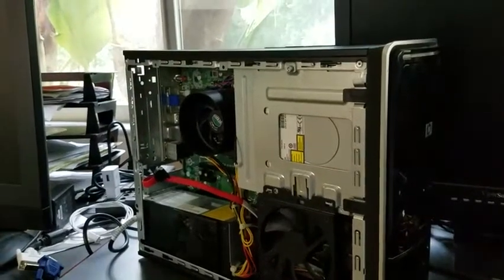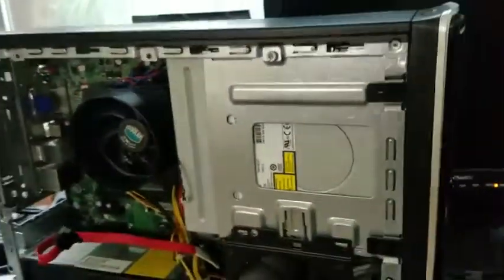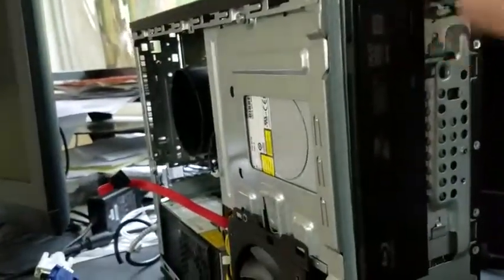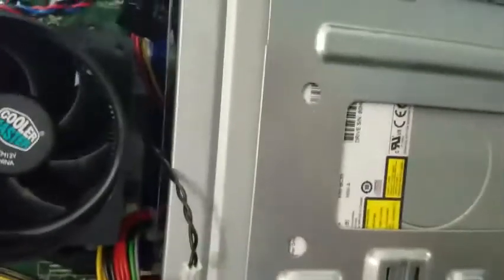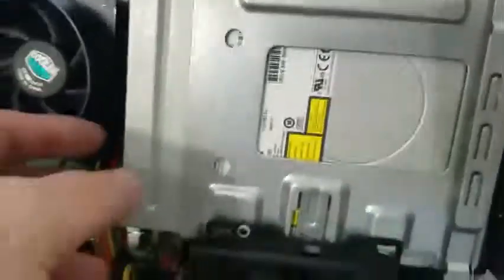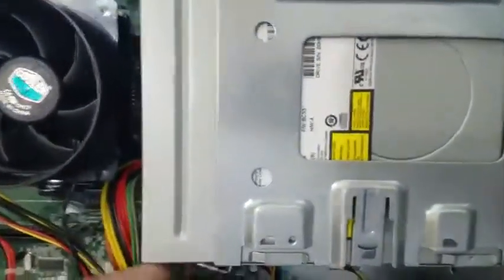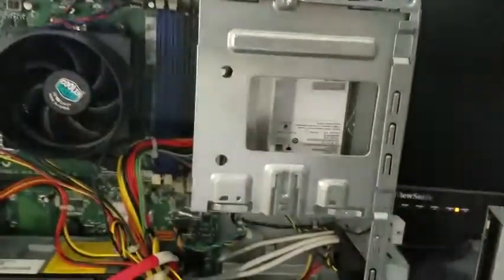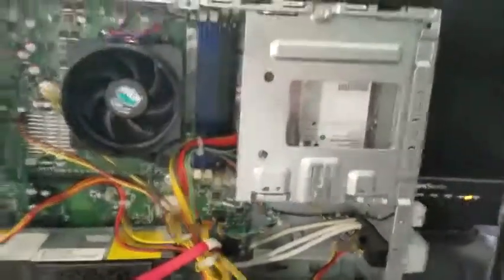How to Remove the HDD from an HP Pavilion Slimline S5657C